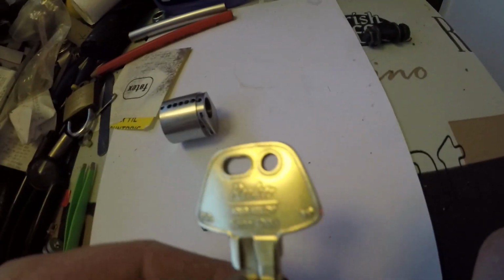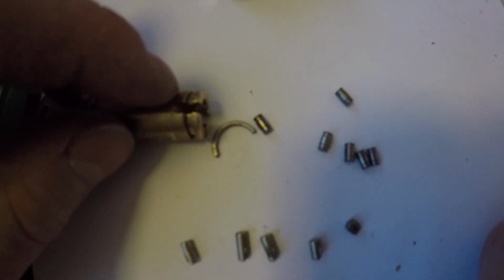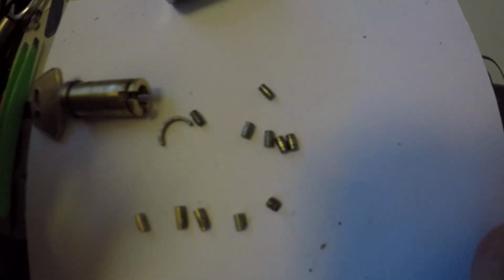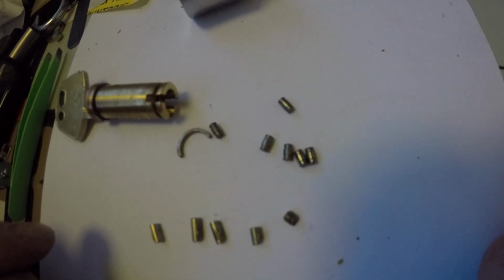ruko D1200 disassembled